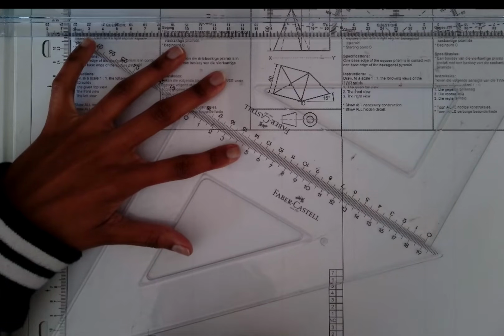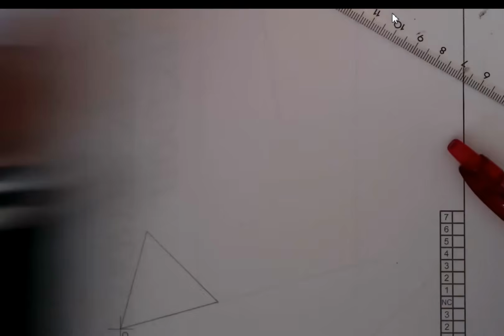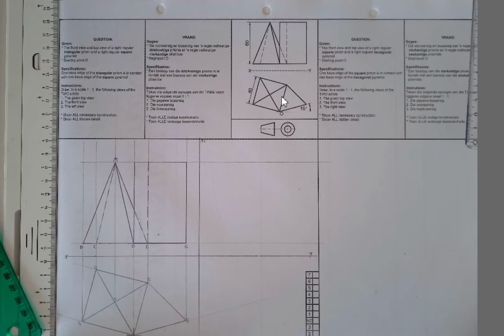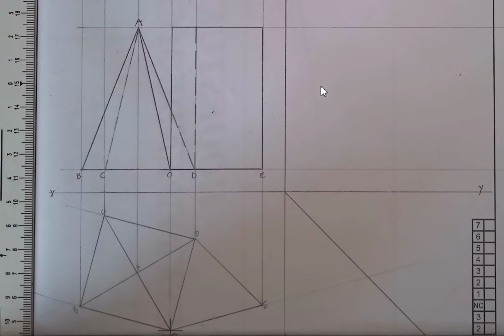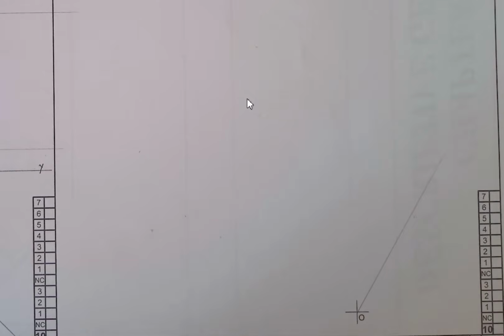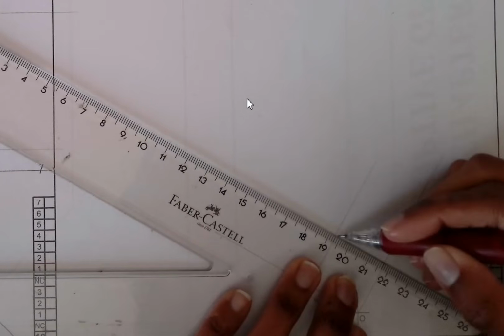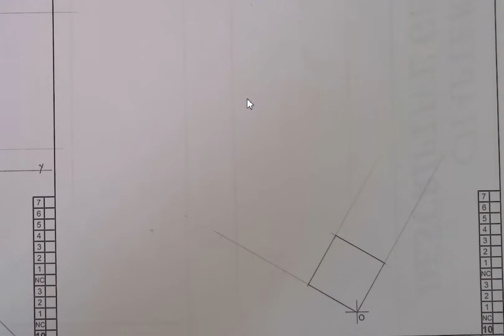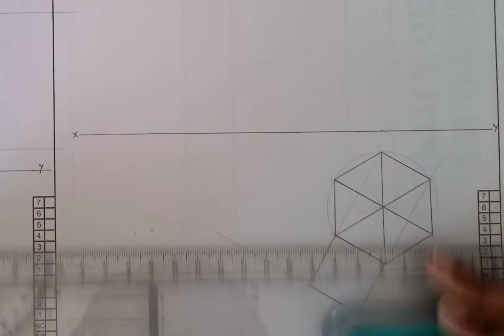Solid Geometry Grade 10 EGD Page 92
Grade 10 EGD page 92